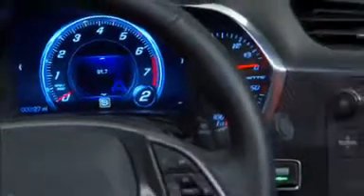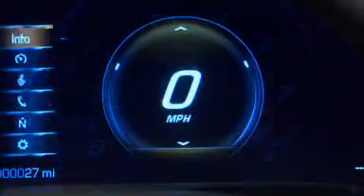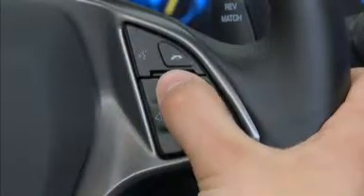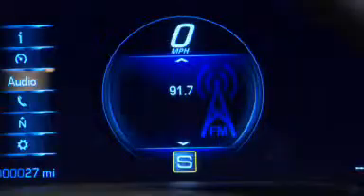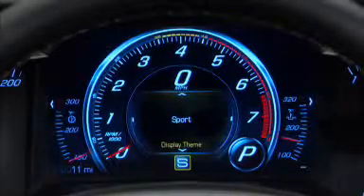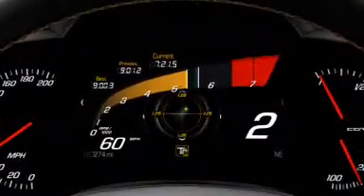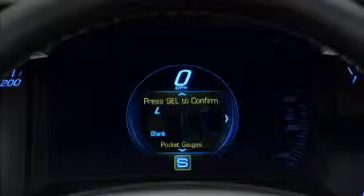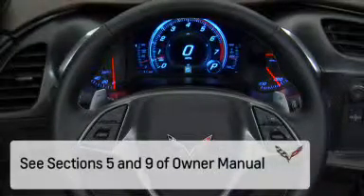Chevy Corvette 2014 How to; Driver Information Center